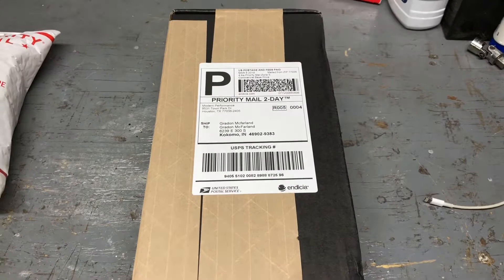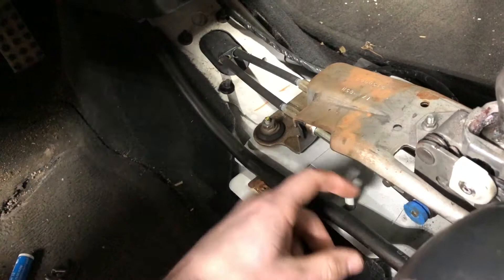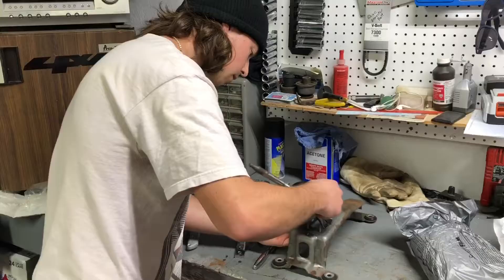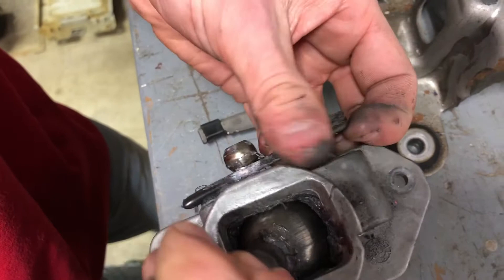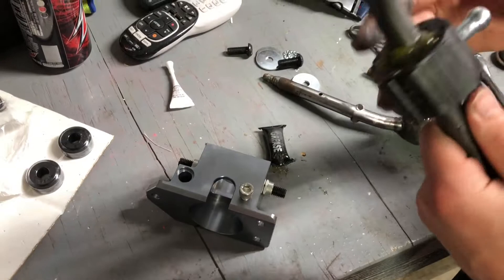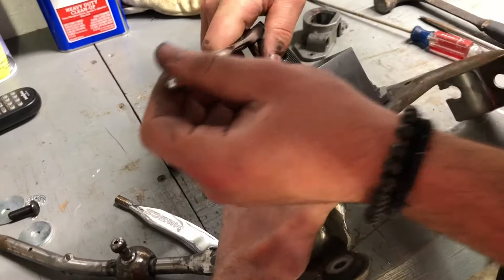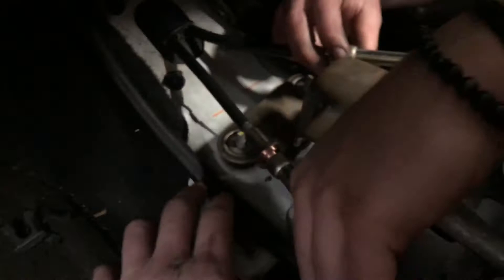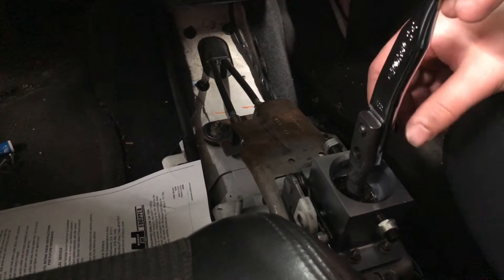SRT4 Hurst Short Throw Shifter Install!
Got a new hurst short throw shifter and some shifter bushings! Hopefully somewhat easy to follow along with the video